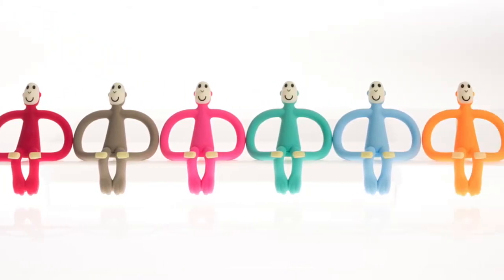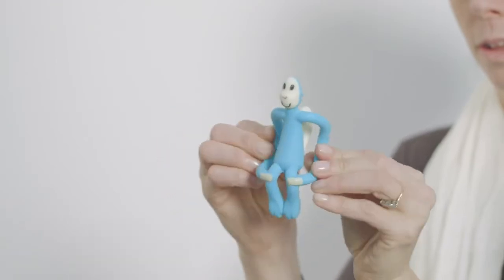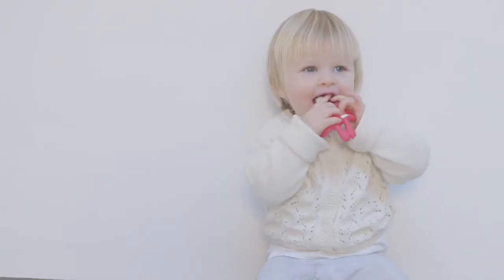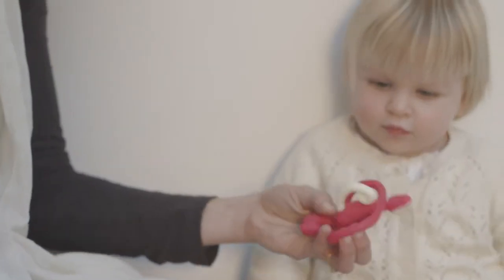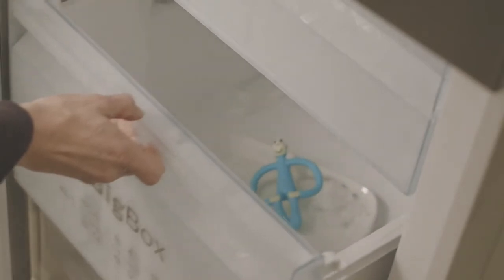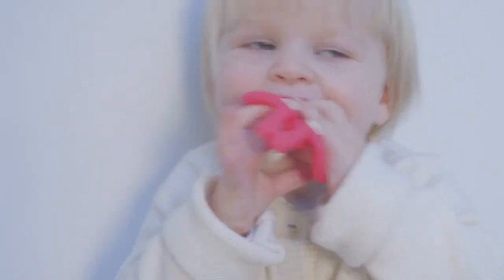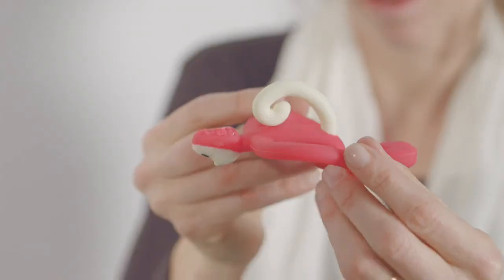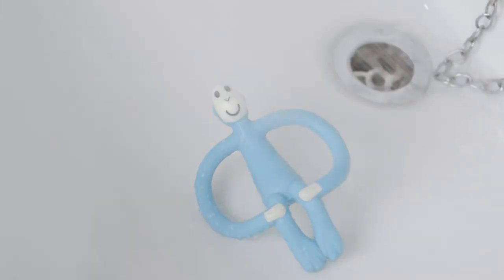Matchstick Monkey Award Winning Teether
Toothbrush bumps soft & kind to your baby's gums
A hygienic approach to applying teething products
Gets to the source of the pain helping soothe sore gums
Dishwasher safe & fridge friendly
Suitable for children from 3 months old
Made from BPA free, FDA and CE certified food grade silicone.